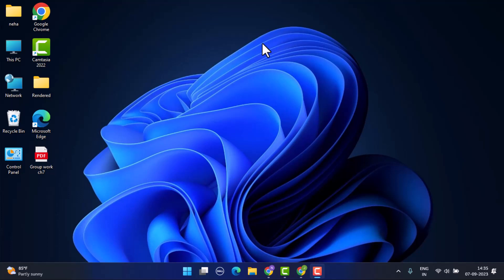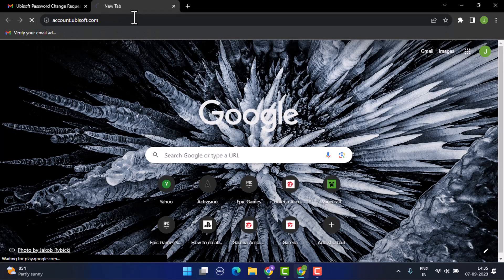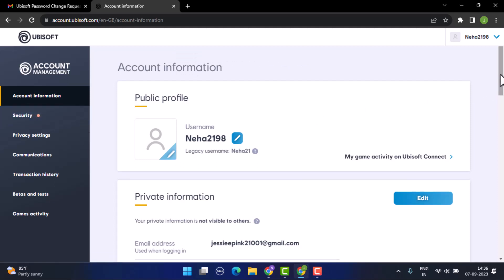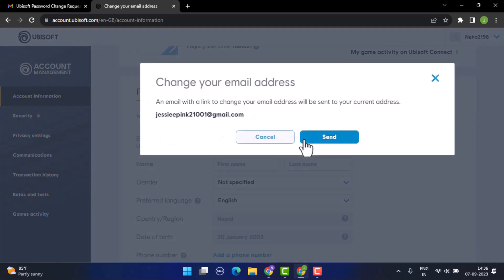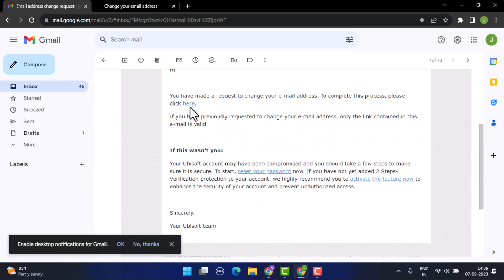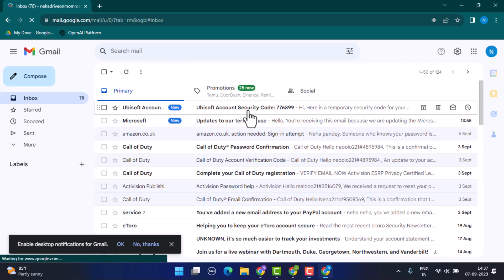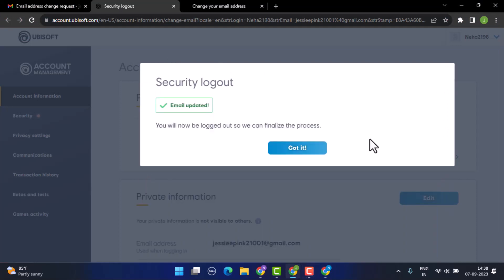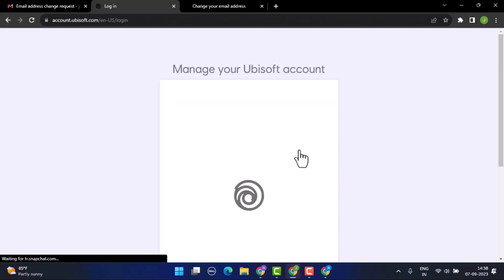How to Change Email of your Ubisoft Account !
This video guides you in an easy step-by-step process to change email of your Ubisoft account !

Chapters / Timestamps
0:00 Intro
0:23 Change email of Ubisoft account
2:03 Outro